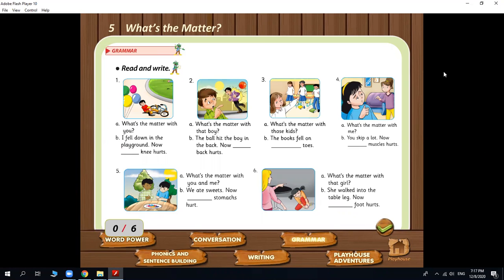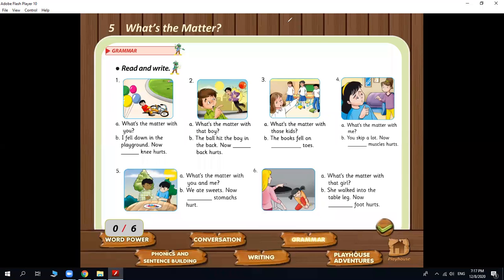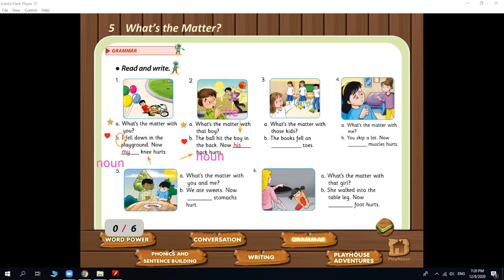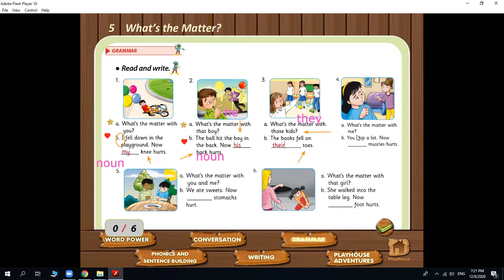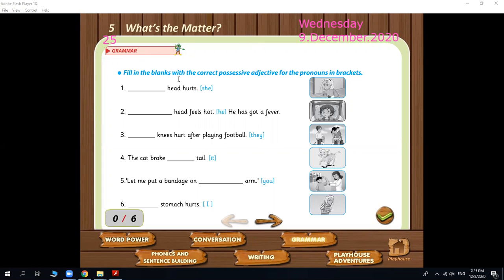Unit 5: What's The Matter? Student's book page 40+ Work book page : 25 Grade 2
Play House Kids 2-Grade 2
Unit 5: What's The Matter?
Student's book page 40
 Work book page : 25 -Grammar-